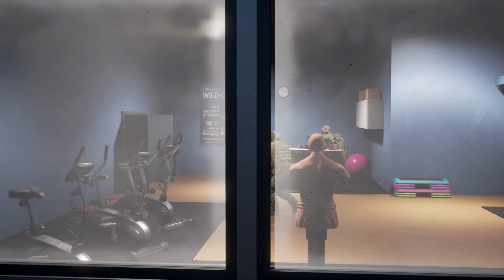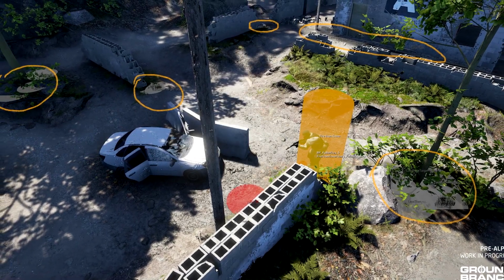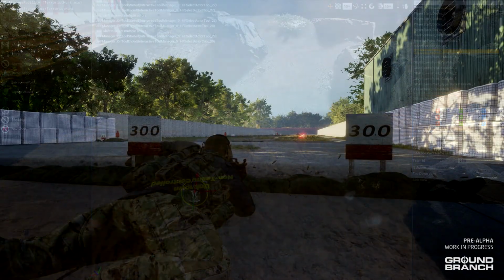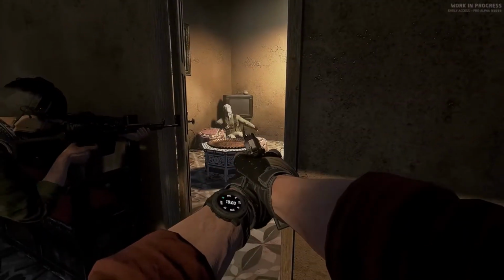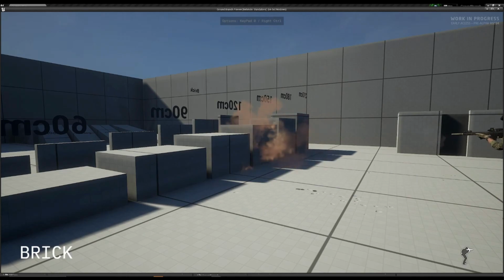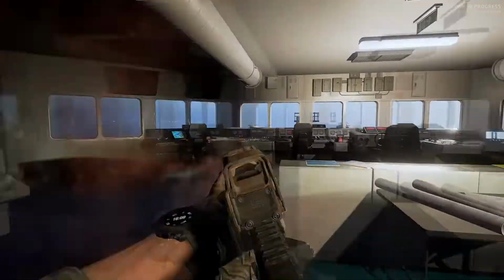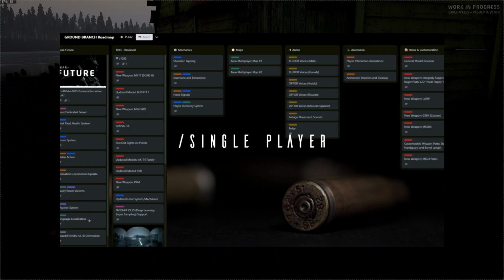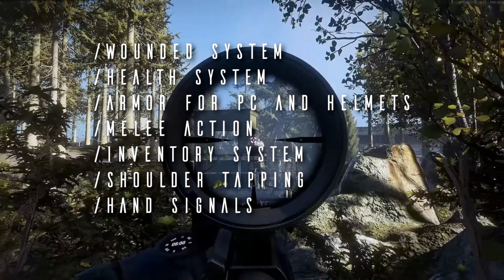The Future of GROUND BRANCH looks INCREDIBLE | 1034 Update and Beyond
In this video we take a look at GROUND BRANCH 1034 update and the future of the game. Ground Branch is a tactical shooter by Blackfoot Studios.
Voice Work for @BlackFootStudios ?

Venus Theory @VenusTheory

Fantastic channel members!
Niklas Ky
Argus
Military Power Update
Hey! I'm Ceb and I am a Combat engineer veteran. I create cinematic content for tactical shooters like Arma 3, Ready or Not, Ground Branch +++.
© This video was filmed and created using content of Blackfoot Studios